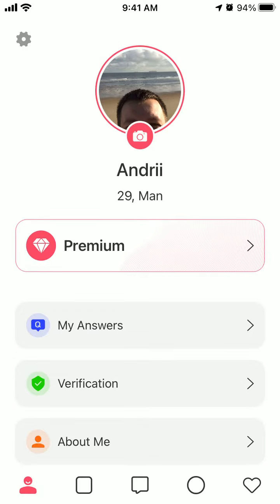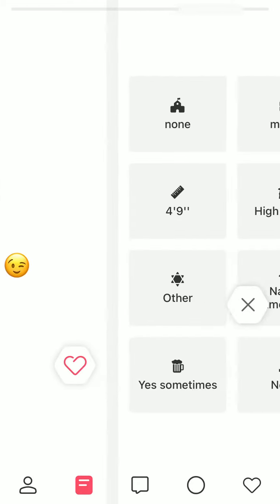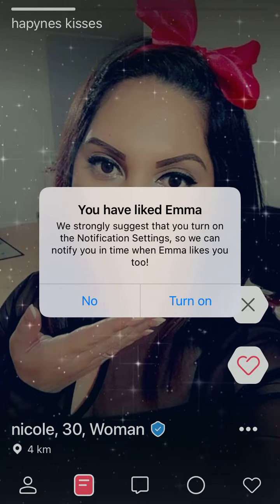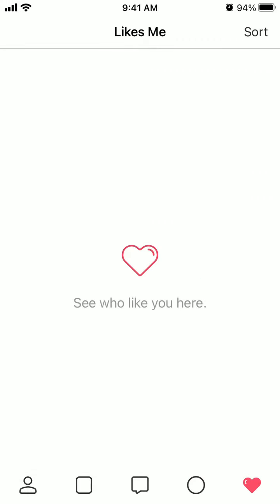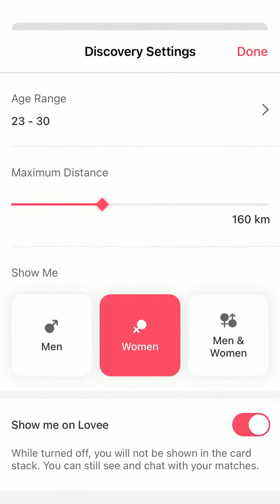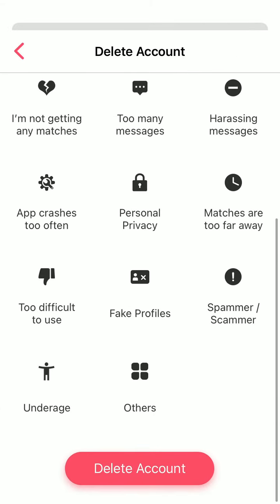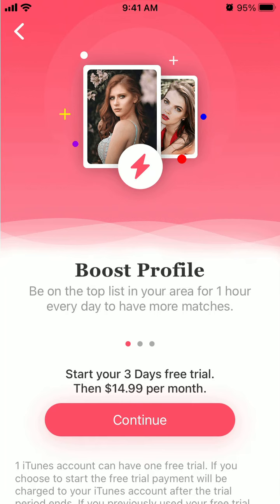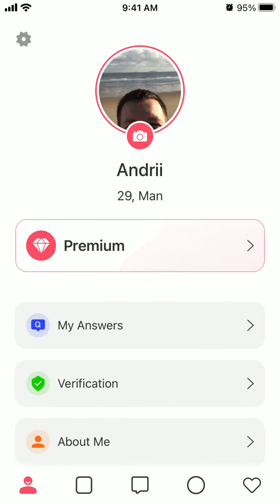LOVEE APP quick overview